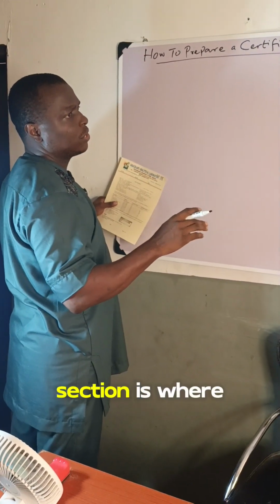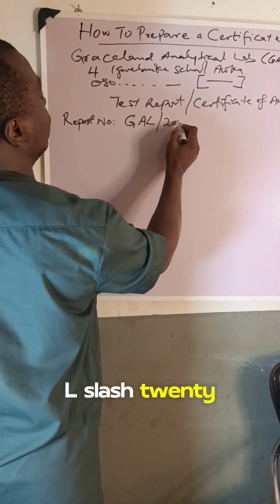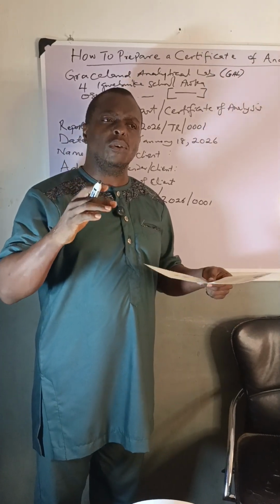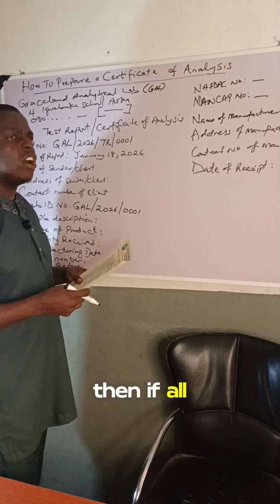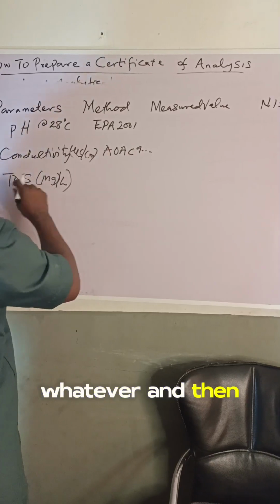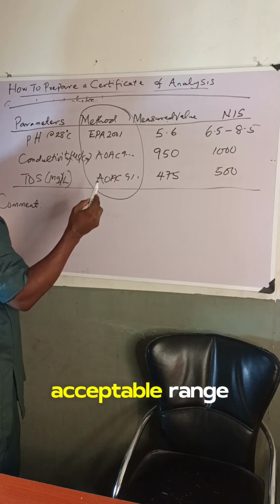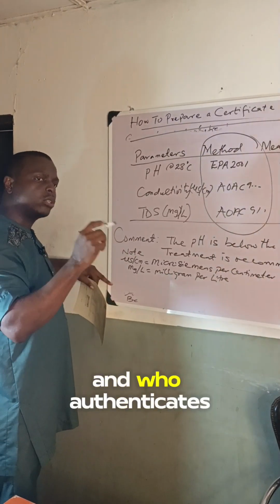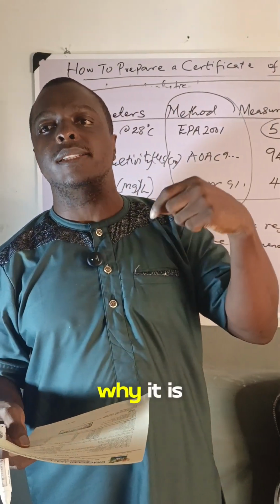How To Prepare A Certificate of Analysis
A Certificate of Analysis (CoA) is a critical laboratory document used to confirm that a sample or product has been tested and meets specified quality or regulatory standards.